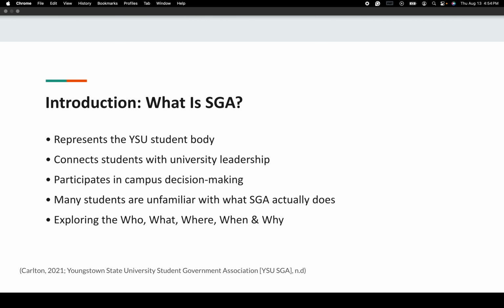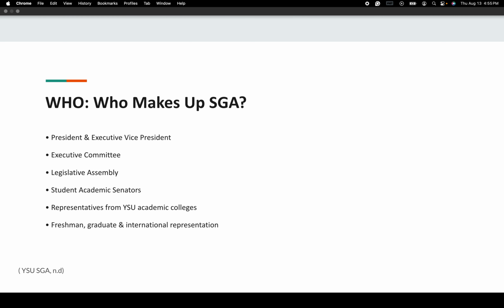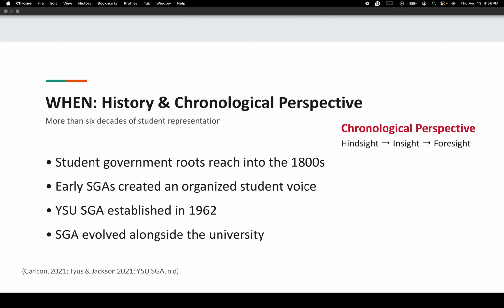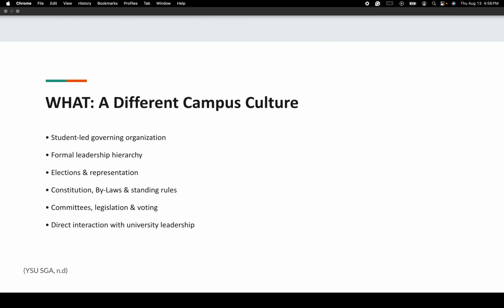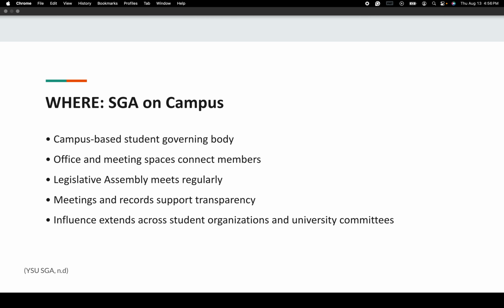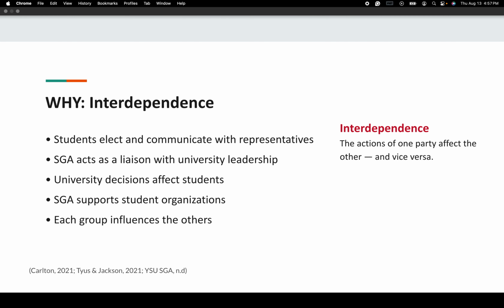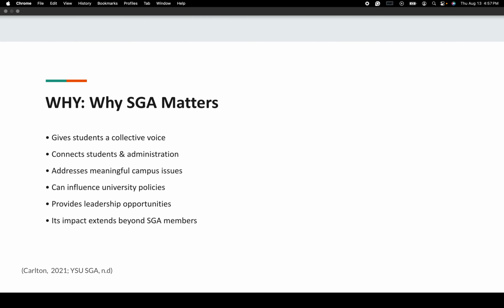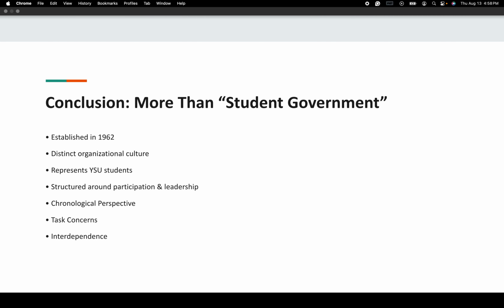Cultural Exploration Assignment - Intercultural Communication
Final Project for CMST 2610. Exploration of YSU's Student Government Association Culture.